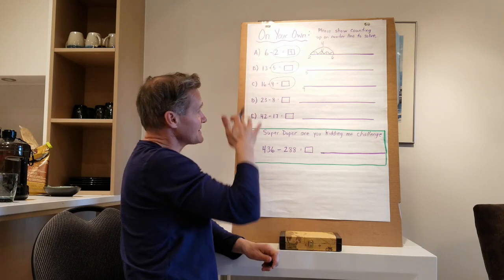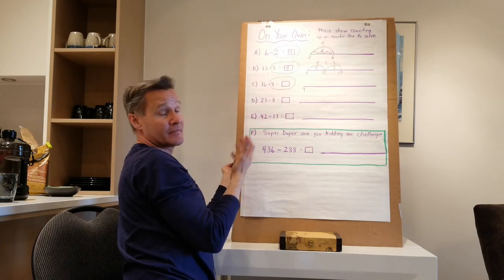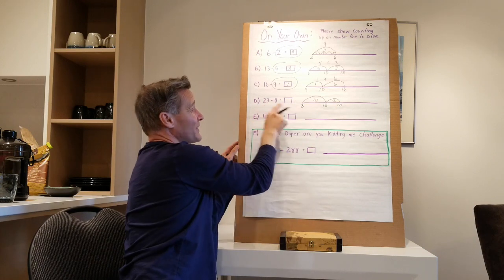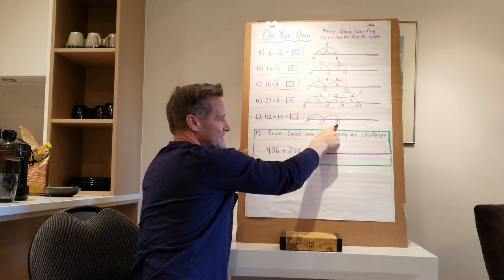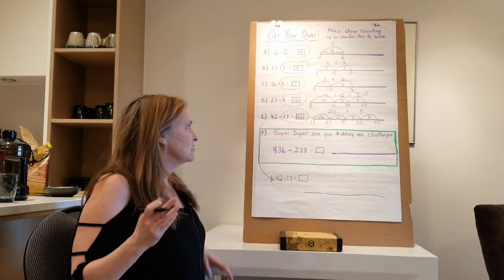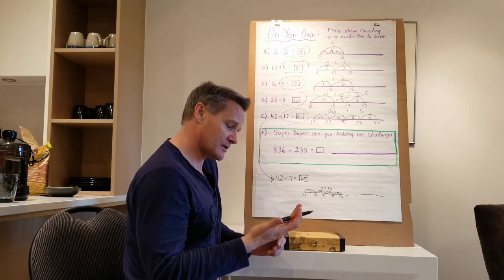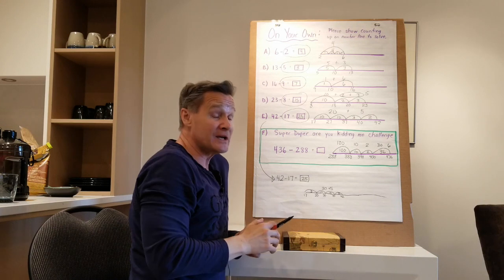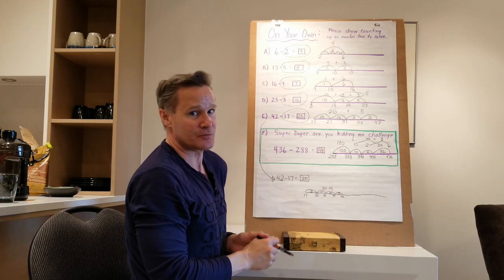Math #18 - Subtraction - Number Line - Answers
Math - Subtraction - Number Line - Answers